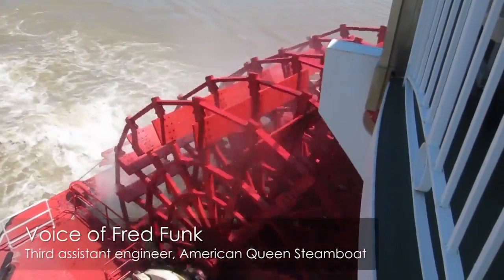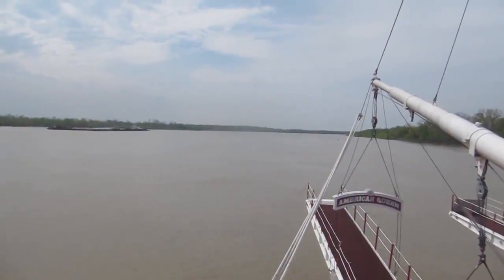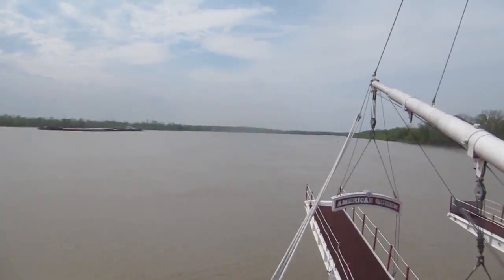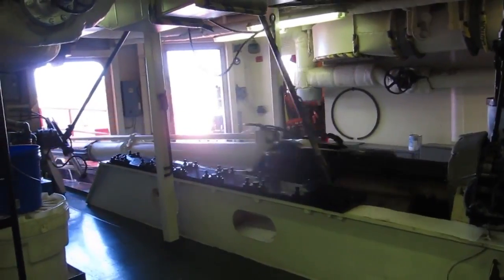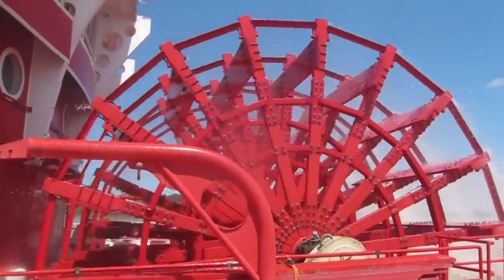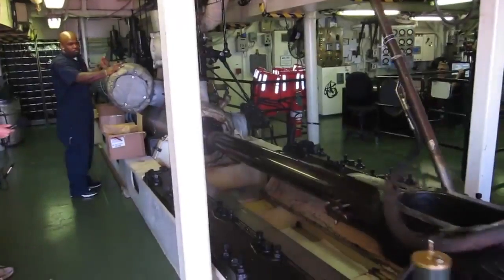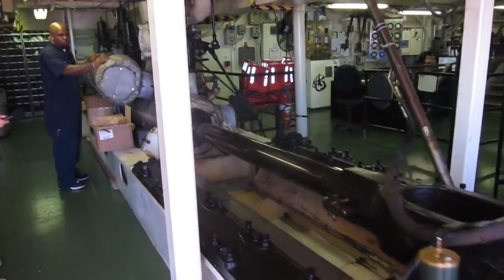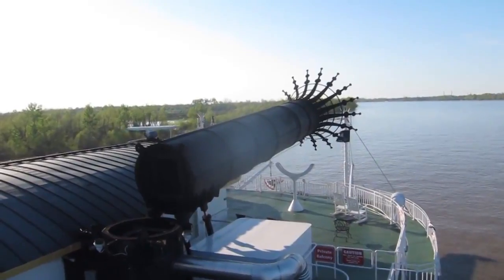American Queen Steamboat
Hitch a ride on the American Queen, a steam-powered paddlewheel boat that cruises the Mississippi River.